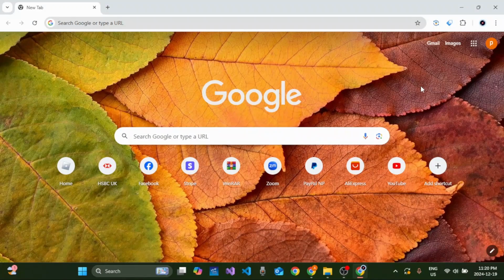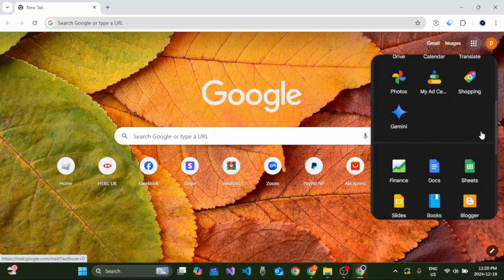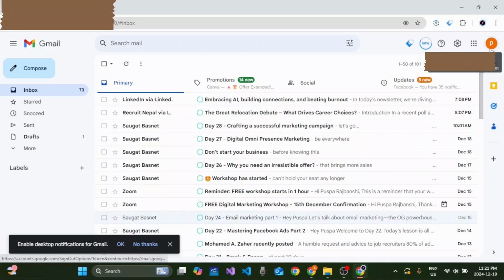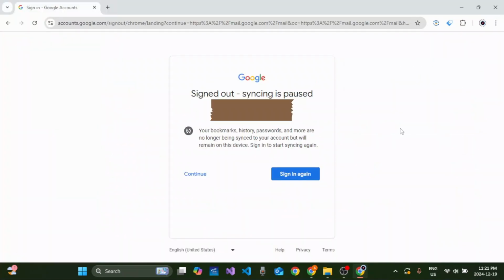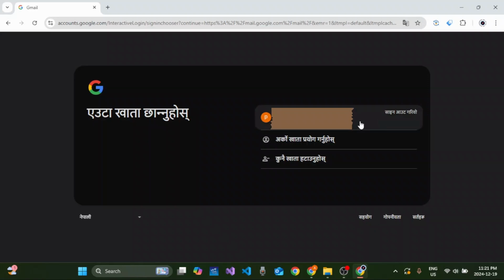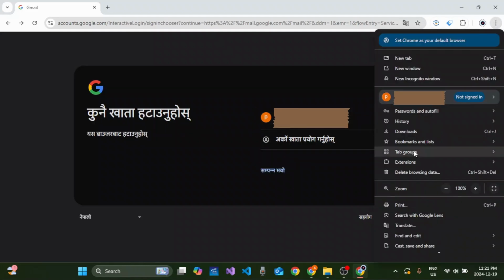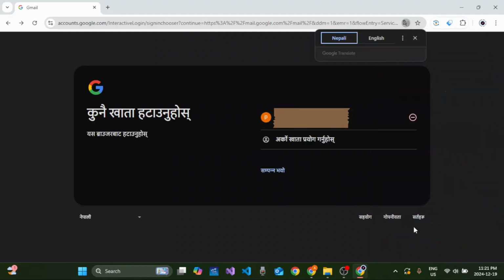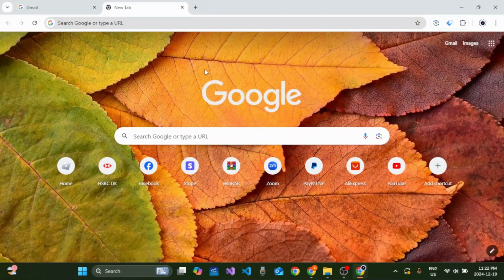How to Completely Logout Gmail Account from PC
How to Completely Logout of Gmail Account from PC

Want to securely logout of your Gmail account on your PC? This video will guide you through the steps to completely logout of your Gmail account, ensuring your account remains protected. Whether you’re concerned about privacy or simply want to sign out, this tutorial has you covered. Learn how to log out from all devices, remove your account from browsers, and prevent unauthorized access. Watch now to see how you can completely logout of your Gmail account from your PC today!

Timestamps:
00:00 How to Completely Logout of Gmail Account from PC
00:10 Steps to Log Out from Gmail on PC
00:20 How to Sign Out of Gmail on All Devices